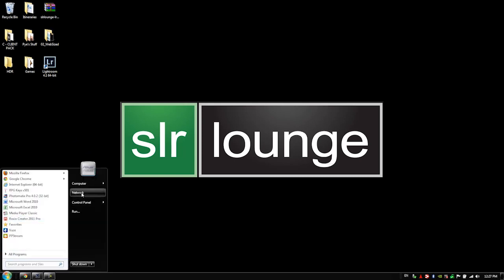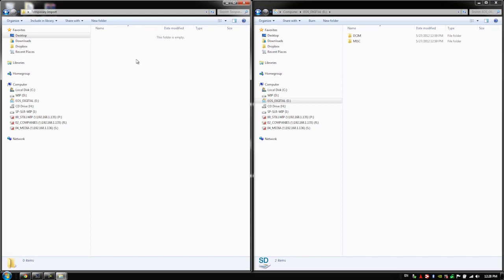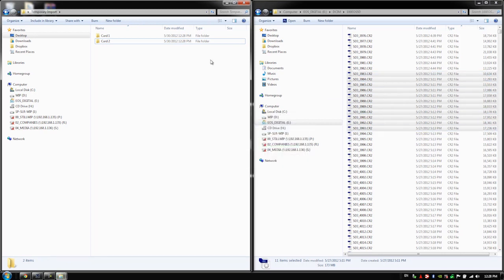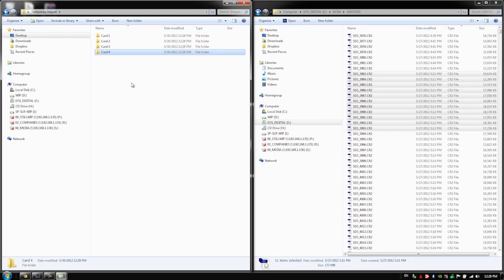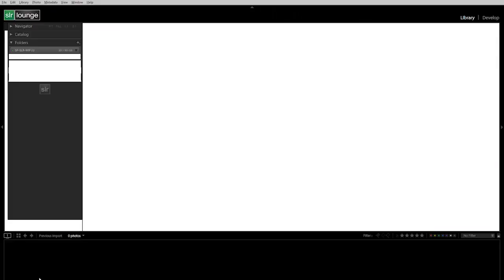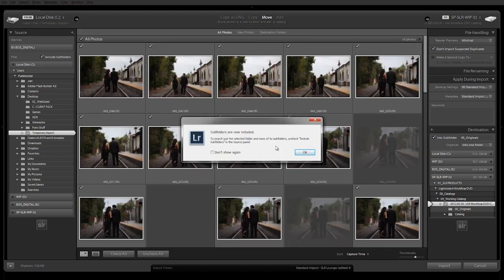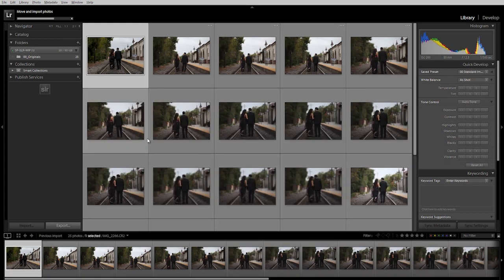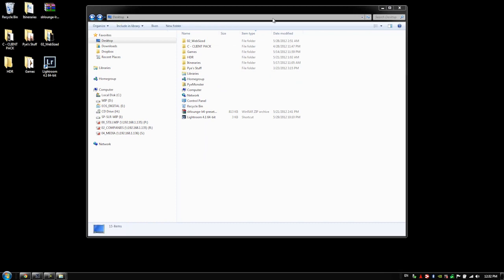Importing Images from a Hard Drive into Lightroom 4 - From the Workflow System Workshop on DVD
In a previous tutorial, we talked about how to import images from a memory card into Lightroom 4. Now we are going to discuss how to import images from other locations, like a hard drive, into Lightroom 4. Let's say you want to drag your images from a memory card, drop them onto your hard disk, and then pull the images into Lightroom. I would not really recommend this process; however, if you want to import your images this way, then follow the proper steps that will be covered in this tutorial. In this particular tutorial, we will be putting our images onto the Desktop, but you can choose any location on your hard drive.